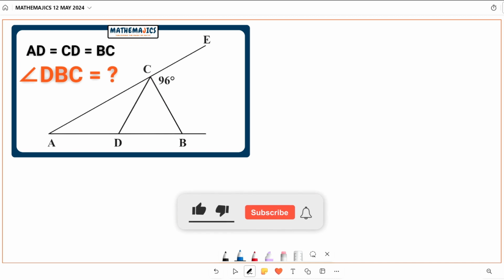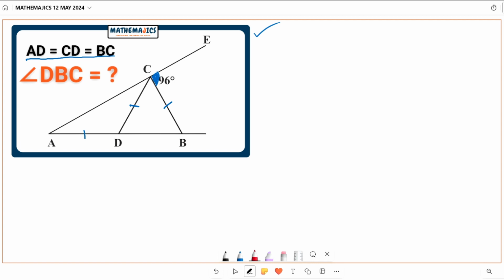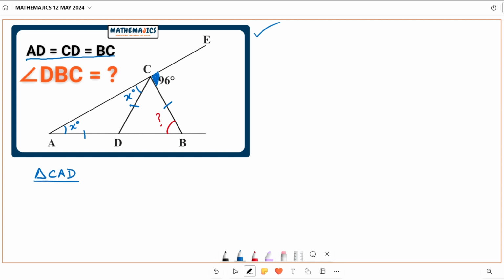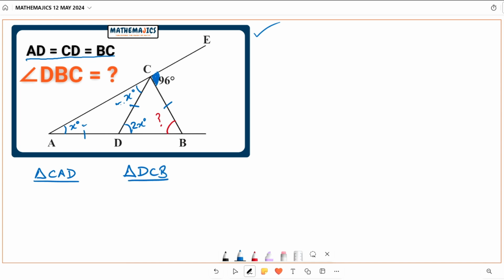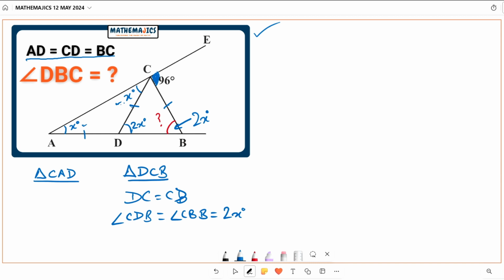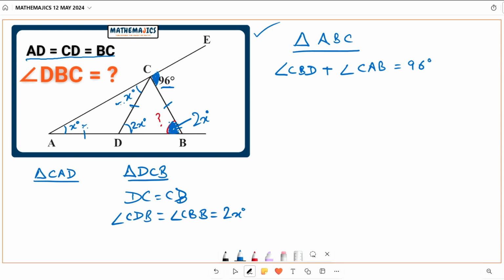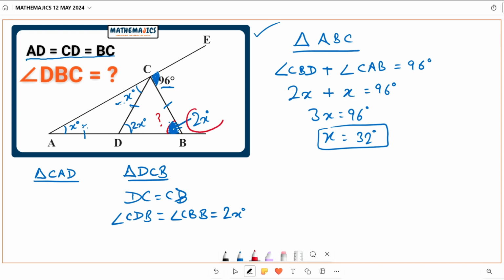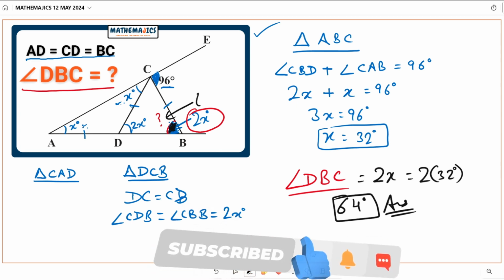GEOMETRY QUESTION FROM AN INDIAN EXAM🚀maths